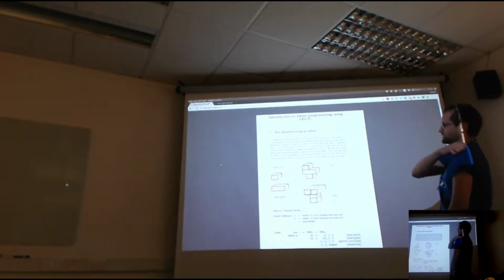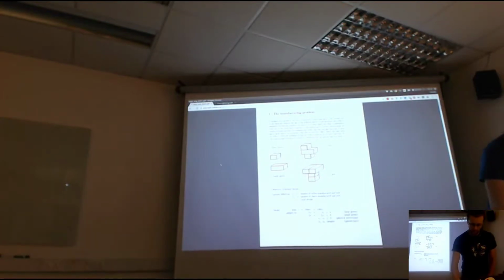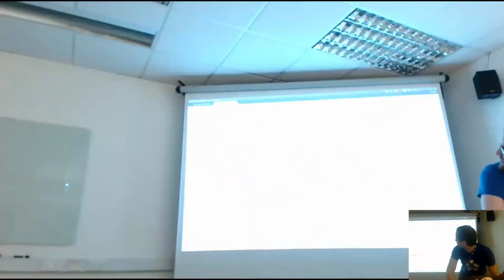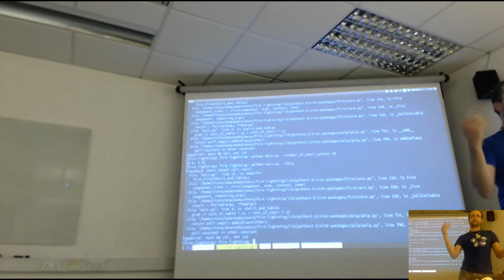PyDiff - 21st March 2017 - Lightning Talk Special - Vince Knight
A talk from our Lightning Talk Special on March 21st 2017 - Vince Knight talks about easy command line options in Python